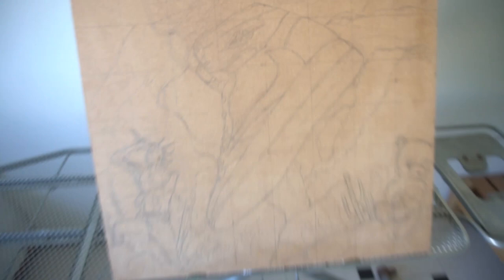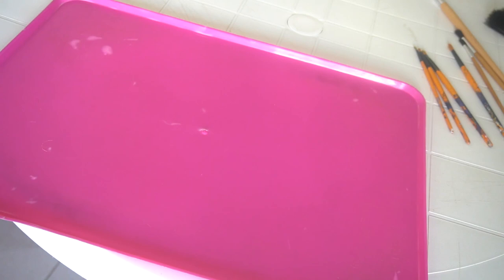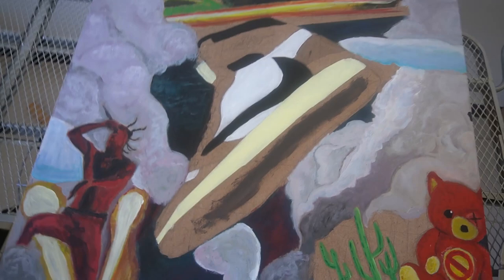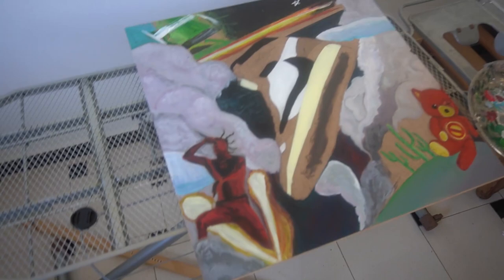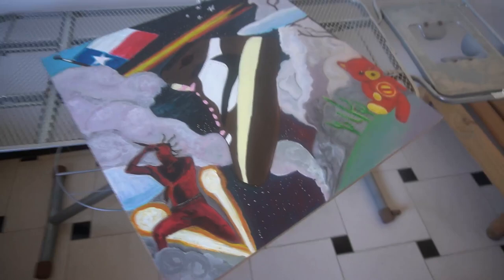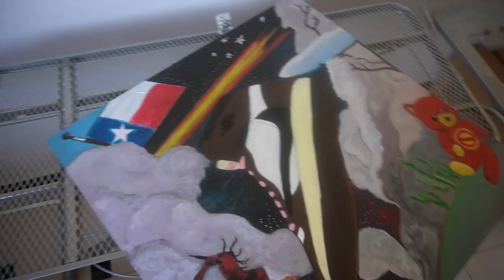Painting a Huge Travis scott Air jordan 1🎨 (SATISFYING)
Making a Huge 50+ hours Travis scott Air jordan 1 Painting (SATISFYING)